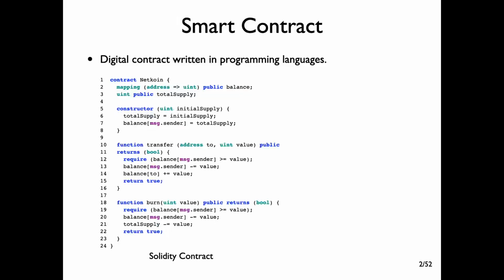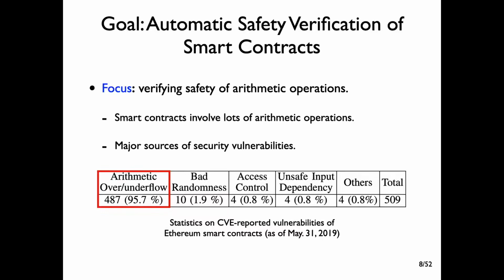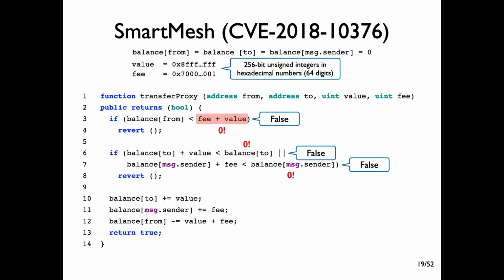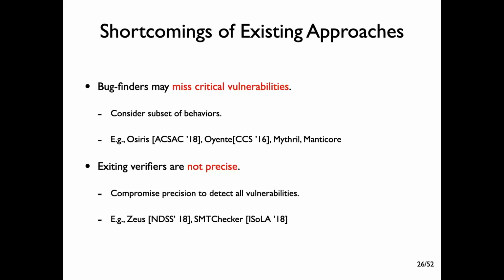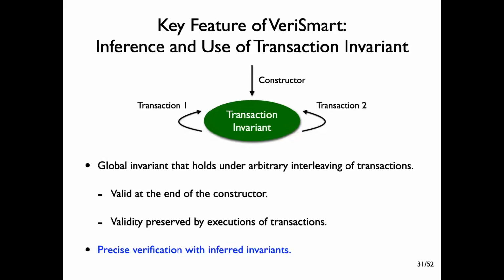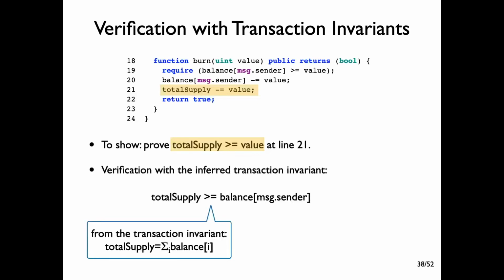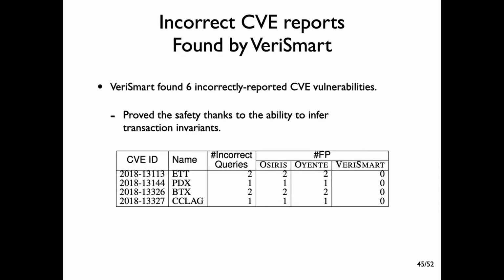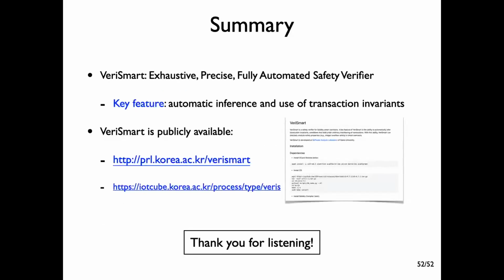VeriSmart A Highly Precise Safety Verifier for Ethereum Smart Contracts